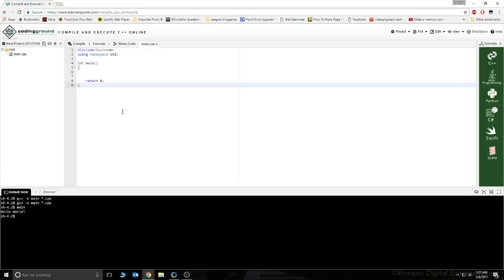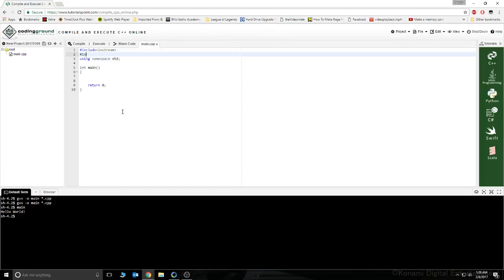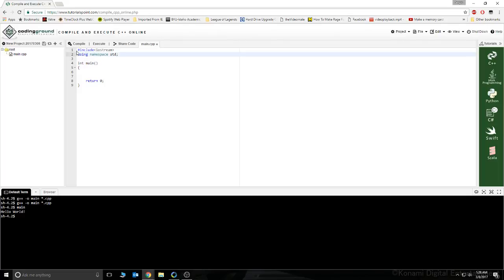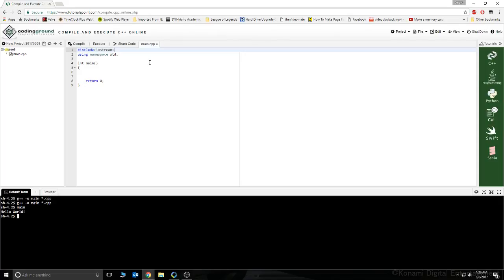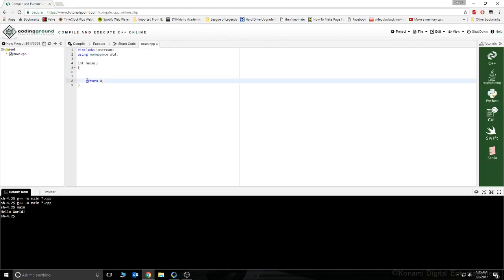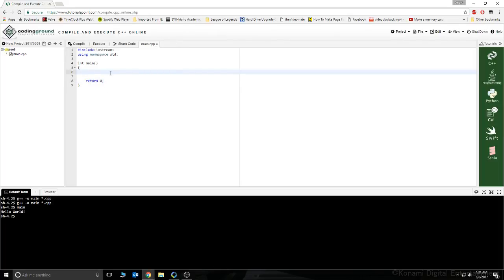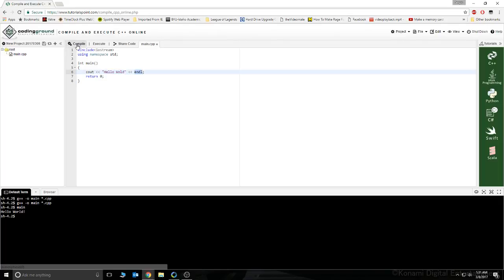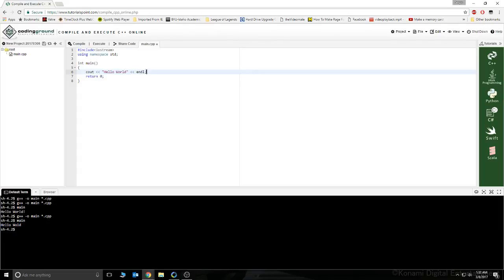00 - Basic Set up - Intro to C++ Programming